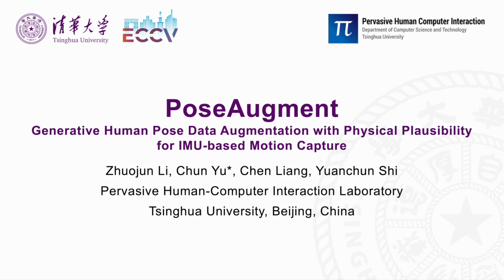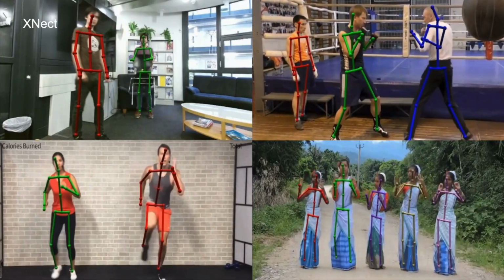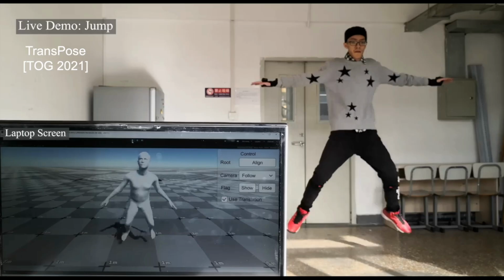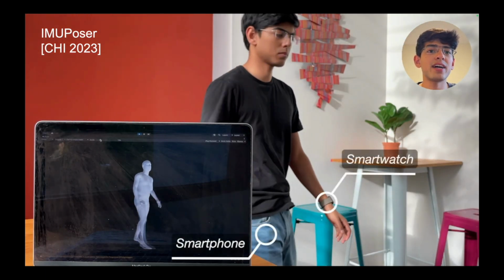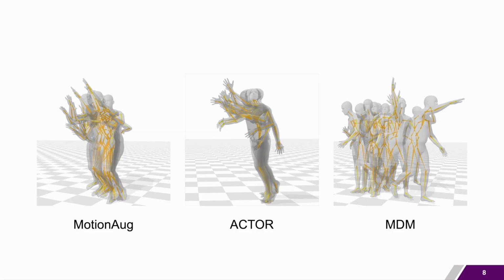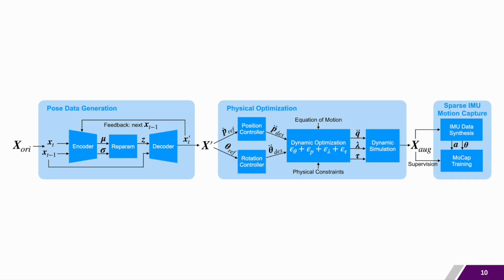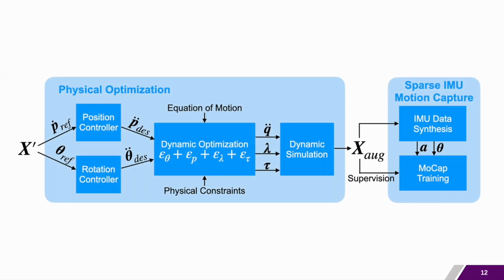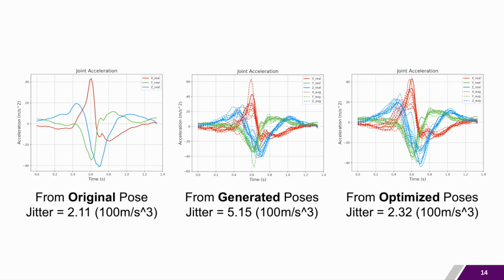[ECCV 2024] PoseAugment: Generative Human Pose Data Augmentation with Physical Plausibility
Official video for our ECCV 2024 paper, PoseAugment: Generative Human Pose Data Augmentation with Physical Plausibility for IMU-based Motion Capture. Code available at github: PoseAugment-ECCV2024.